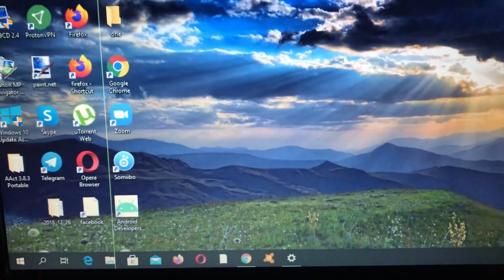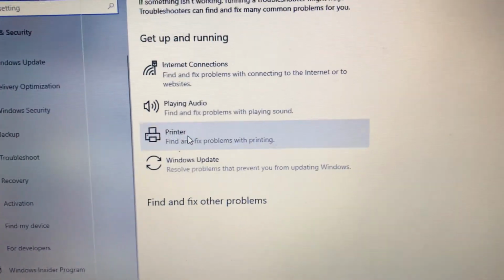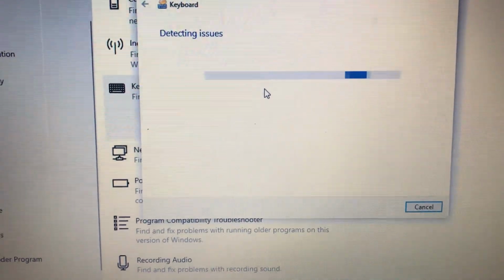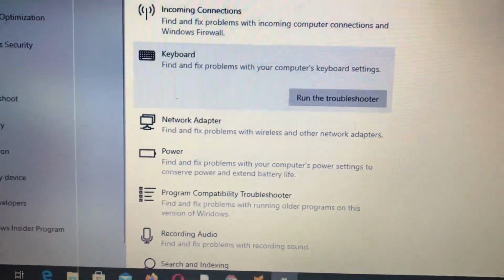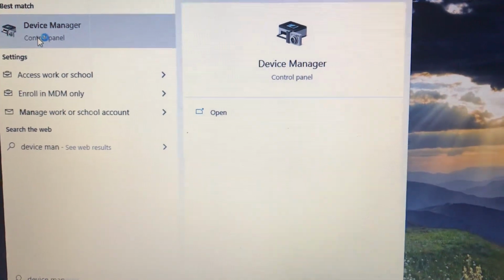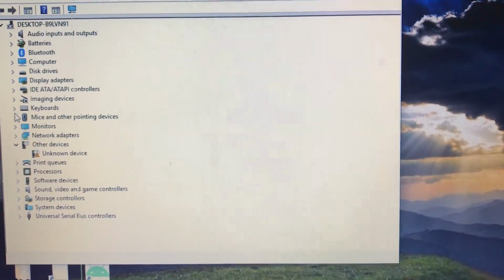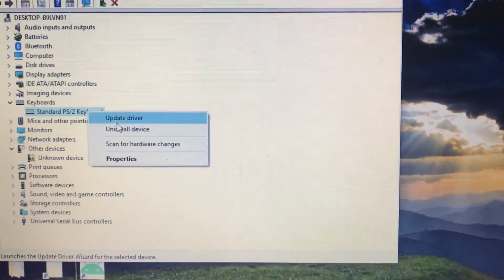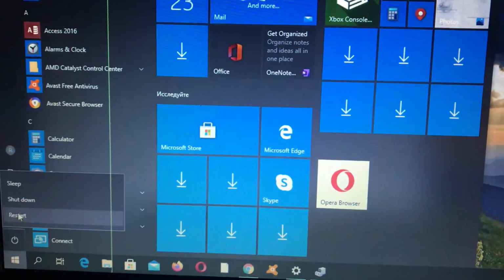Keyboard Not Working After Update On Laptop In Windows 10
If you don’t know Keyboard Not Working After Update On Laptop In Windows 10, this video is for you.